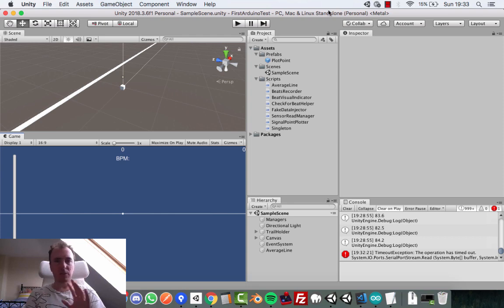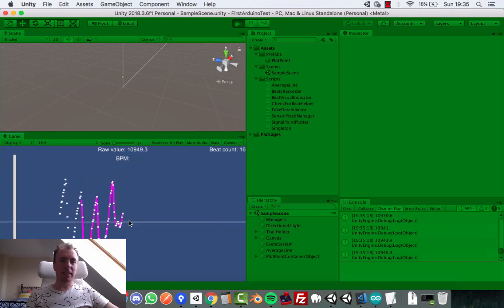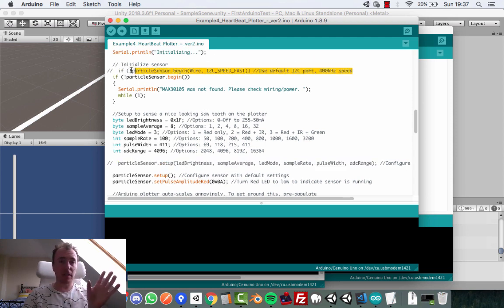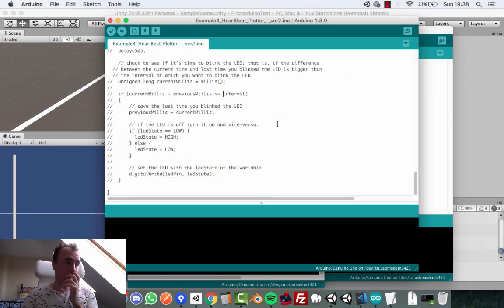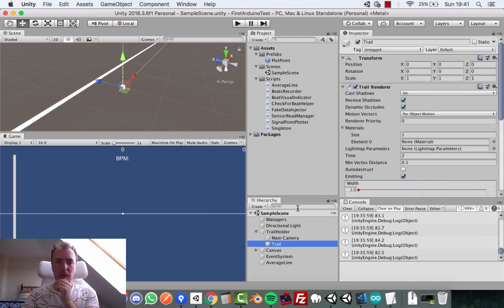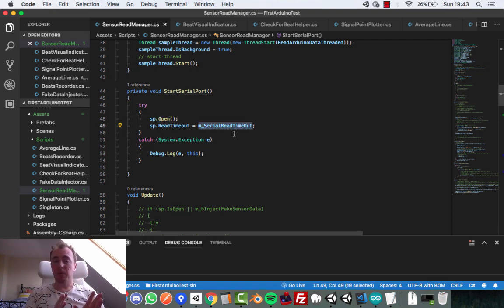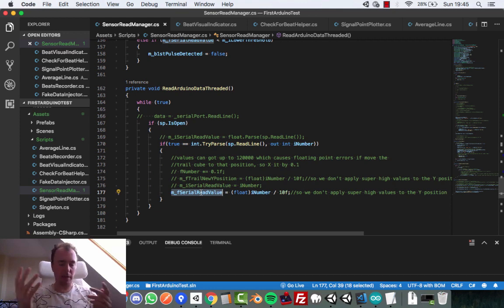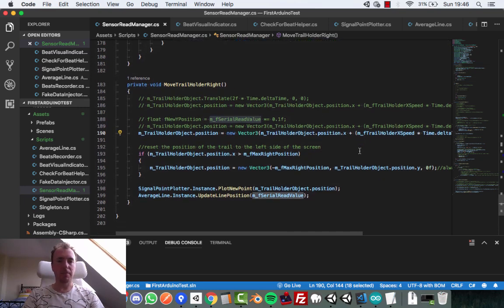Part 1 - Unity and Arduino - building a heart rate sensor and talking programming patterns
Hey all. I'm no longer replying to comments on youtube, but I am replying to questions and comments on our forum
I post all the videos there and I check the forum each day. You can also post about your game on there and ask questions to the community. It'll be good to see you there.

Happy Developing :)
Martin

Happy Developing :)
Martin